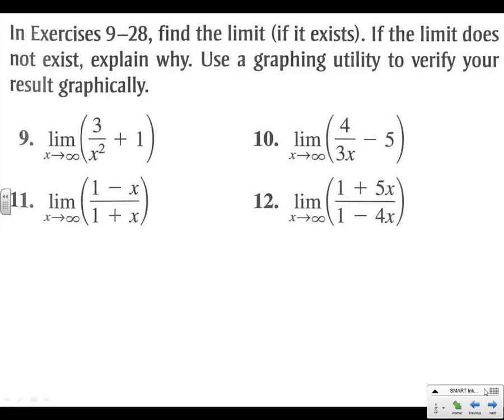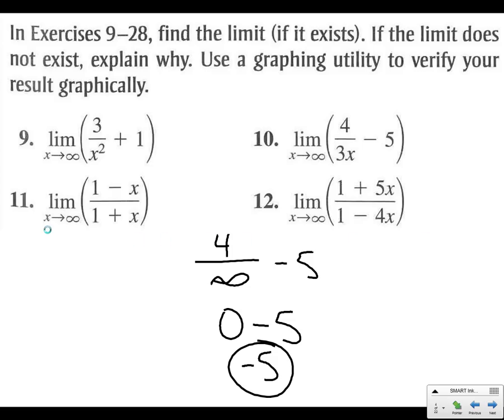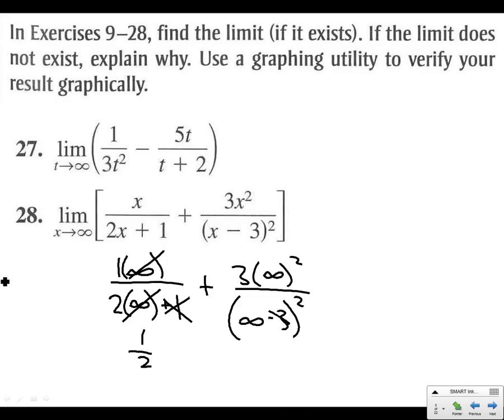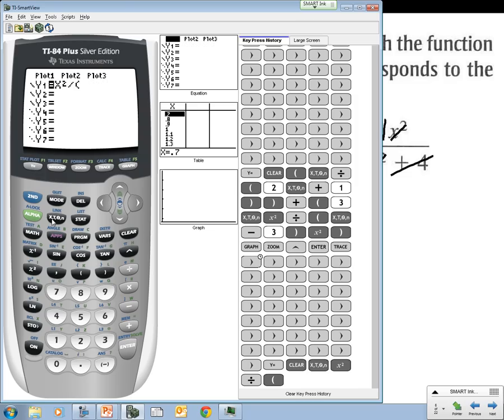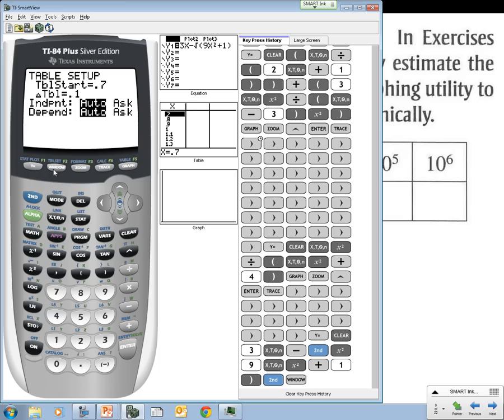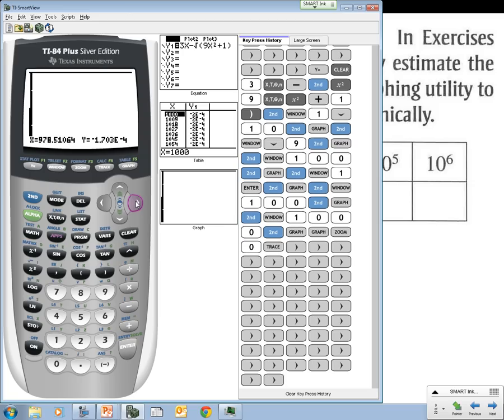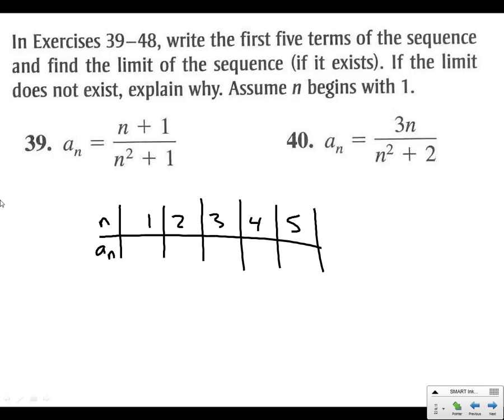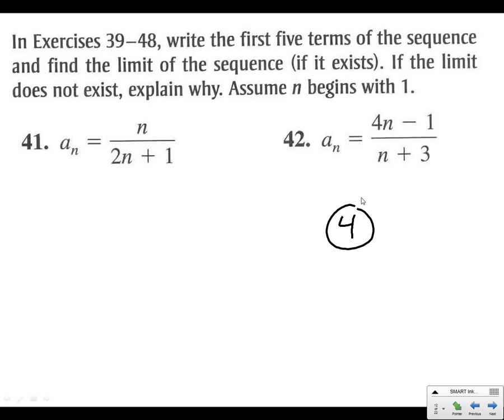Precalc HW Answers 124